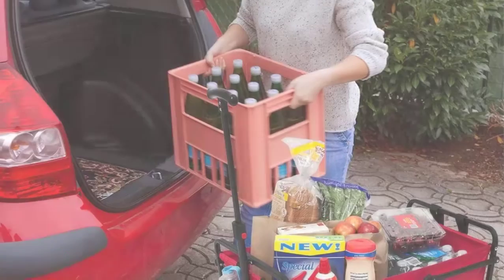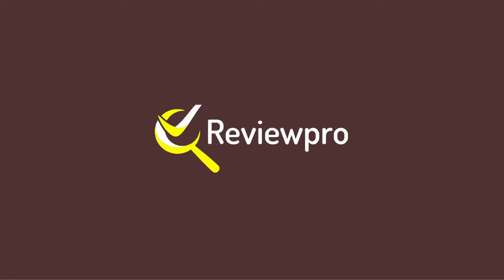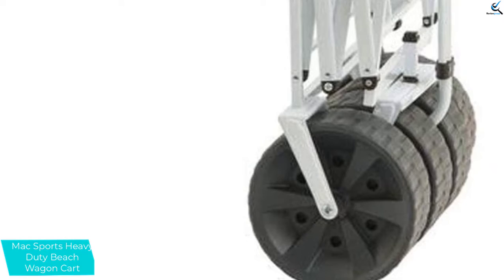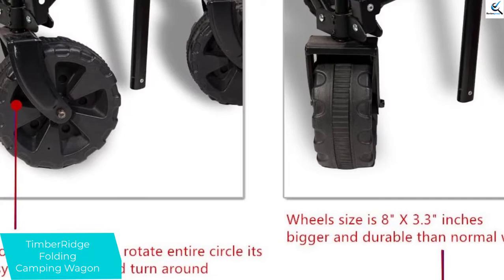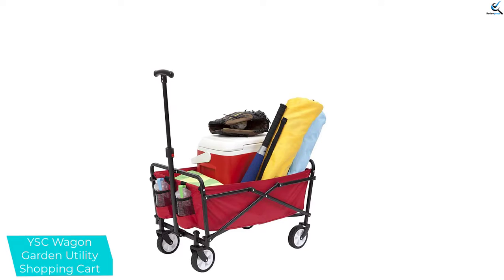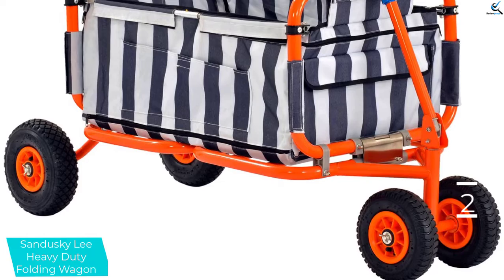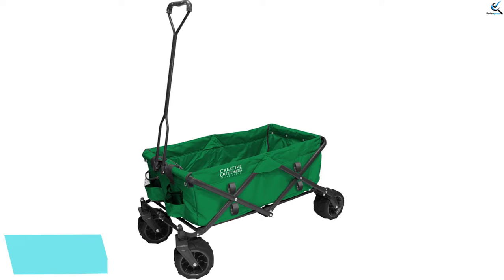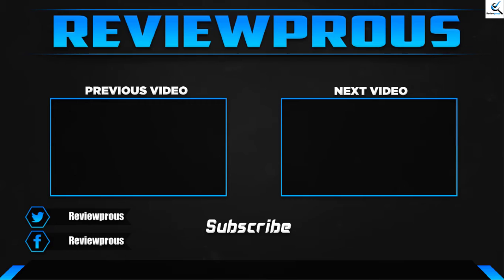Top 5 Best Beach Carts in 2022 Reviews✅ Tested & Buying Guide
☛ All The Links to Best Beach Carts listed in this Video:-

► 5.  Mac Sports Beach Wagon Cart

► 4. TimberRidge Folding Camping Wagon

► 3. YSC Wagon Garden Utility Shopping Cart

► 2. Sandusky Lee Heavy Duty Folding Wagon

► 1. Creative Outdoor Distributor Wagon

➥ Prime Discounted Monthly Offering
➥ Try Twitch Prime
➥ Amazon Music Unlimited
➥ Try Amazon Home Services
➥ Kindle Unlimited Membership Plans
➥ Create an Amazon Wedding Registry

In This Video, I listed the Best Beach Carts That are available in the market. I made this list based on my personal research, and I tried to list them based on their price, quality,  and many more things.